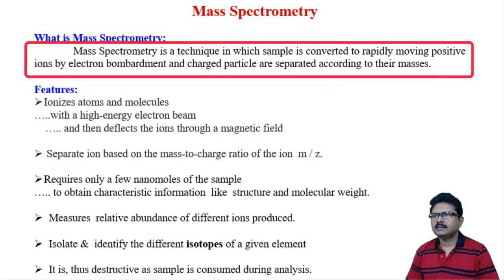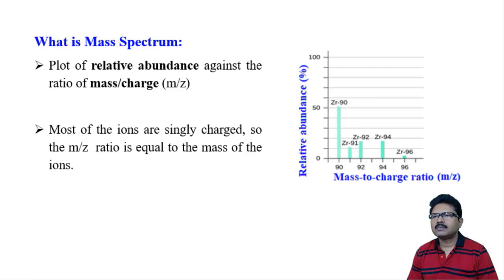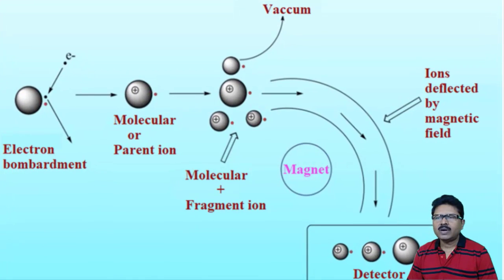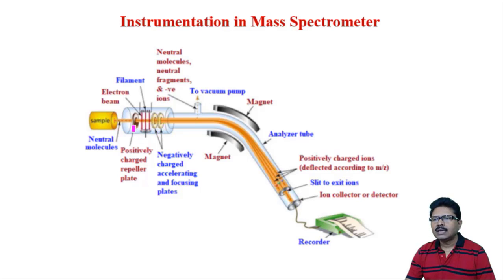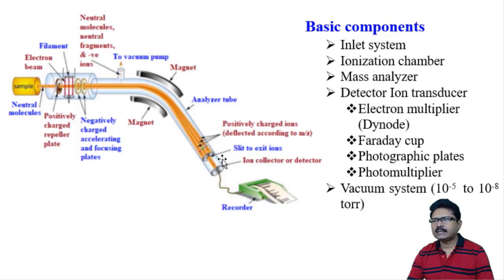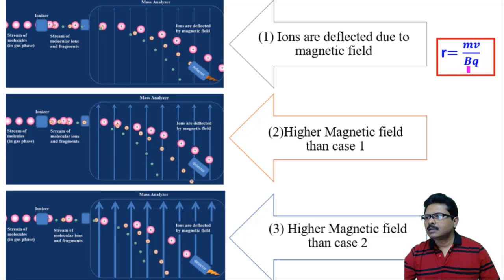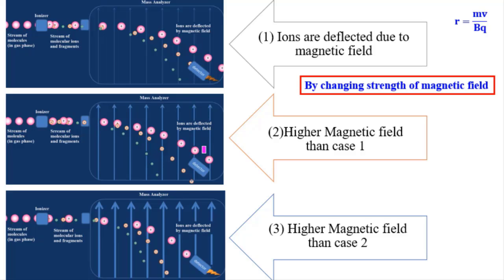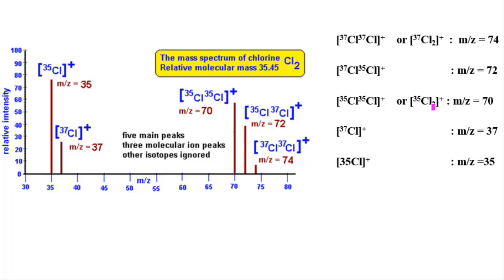How Mass Spectrometer works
Mass Spectrometry is an instrumental technique in which sample is converted to rapidly moving positive ions by electron bombardment and charged particle are separated according to their masses.
A mass spectrometer ionizes atoms and molecules with a high-energy electron beam and then deflects the ions through a magnetic field.
Ions are separated based on the mass-to-charge ratio of the ion,  m / z.
This technique requires only a few nanomoles of the sample to obtain characteristic information pertaining to the structure and molecular weight of analyte.
It measure relative abundance of different ions produced.
It is important way to  isolate  and identify the different isotopes of a given element. Isotopes  have the same chemical properties and as a result cannot be separated using chemical reactions. The only difference between them is their atomic mass.
It is destructive as sample is consumed during analysis.
In this tutorial i have discussed Instrumentation part function of Mass spectroscopy. Also discussed mass spectrum with different examples.